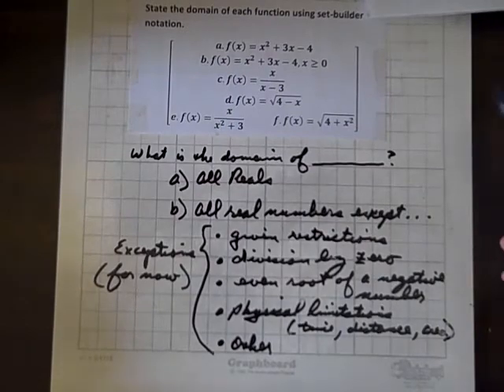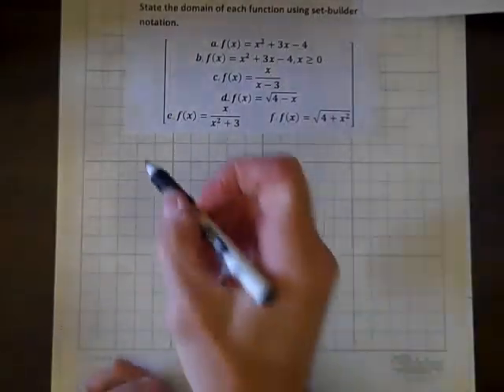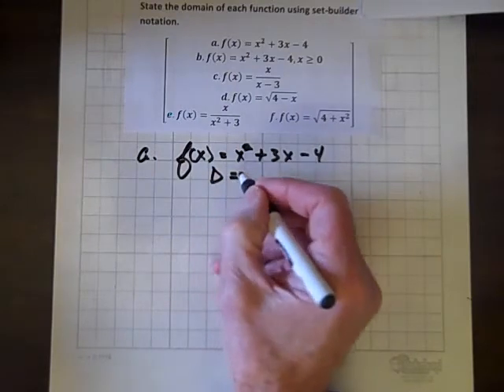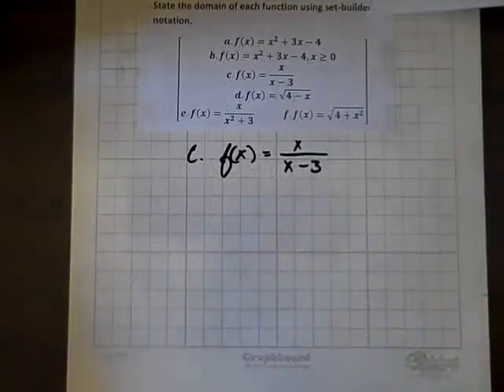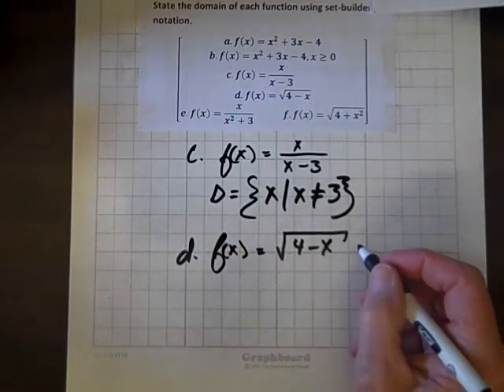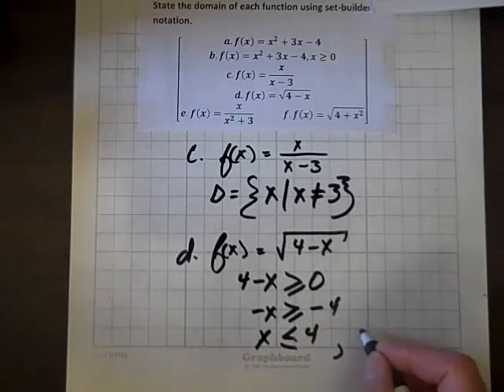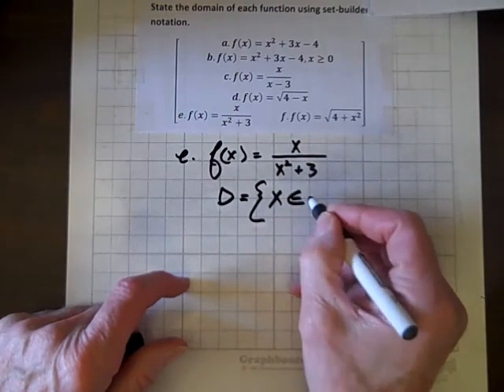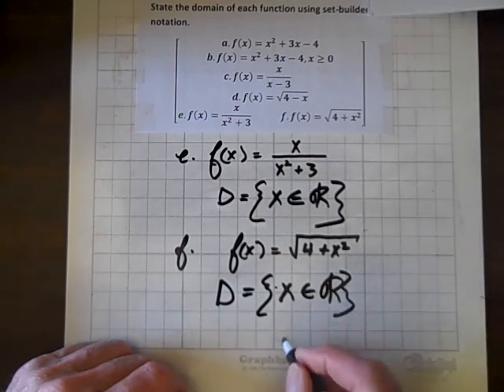College Algebra Domain of a Function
A concrete approach to finding the domain of a function is presented along with representative examples.